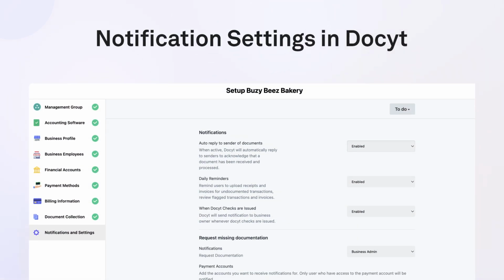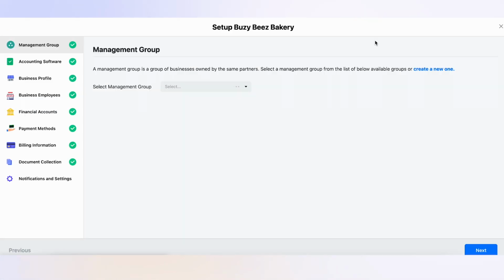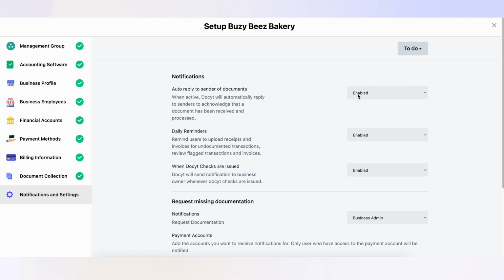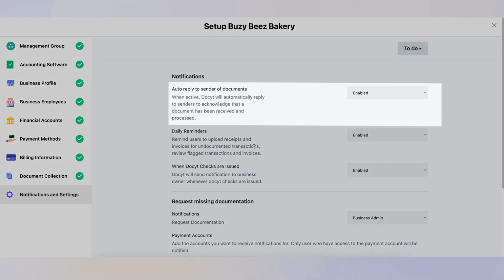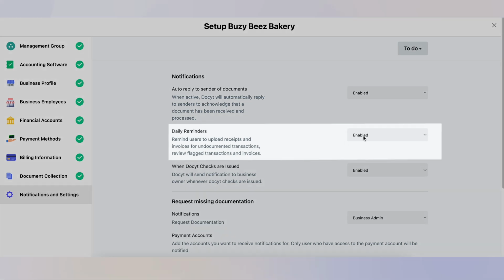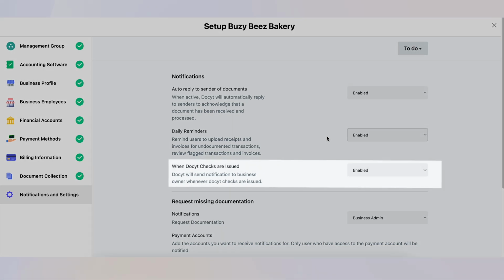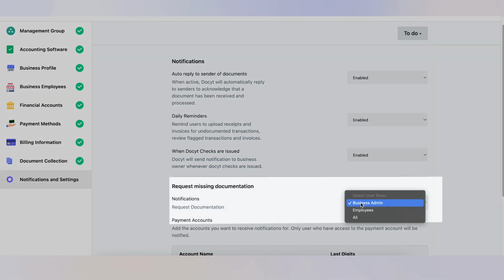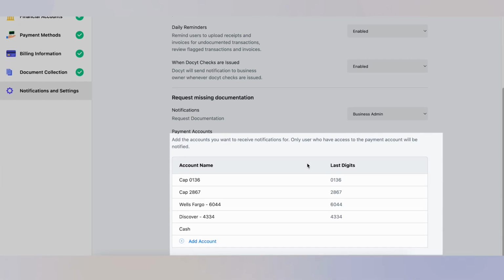Notification Settings in Docyt